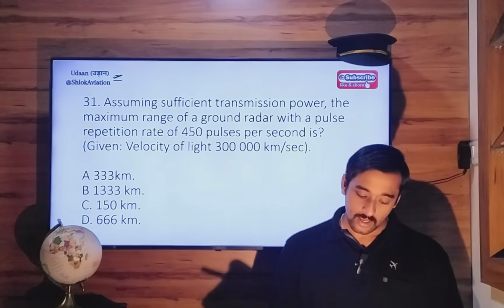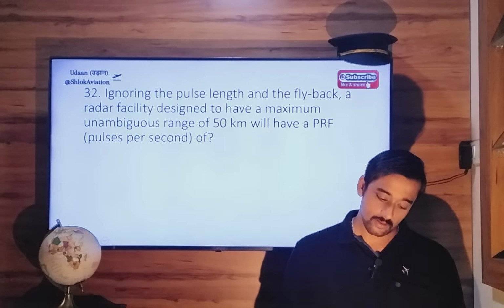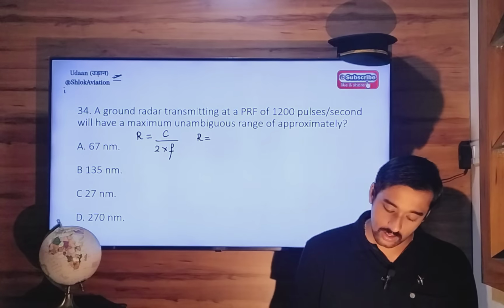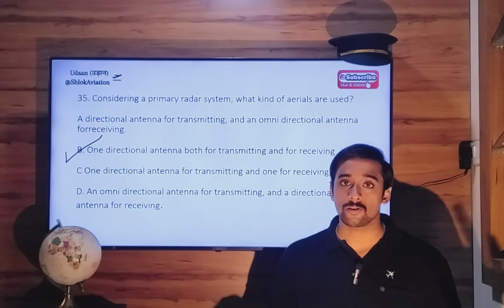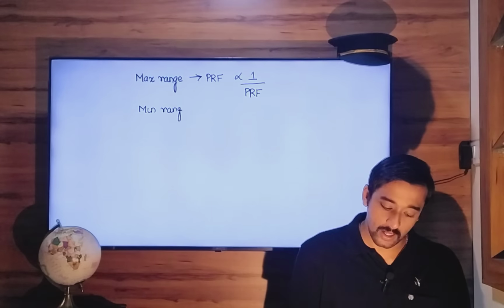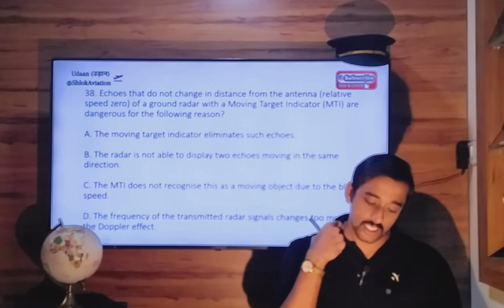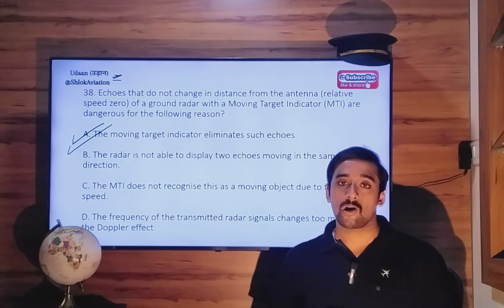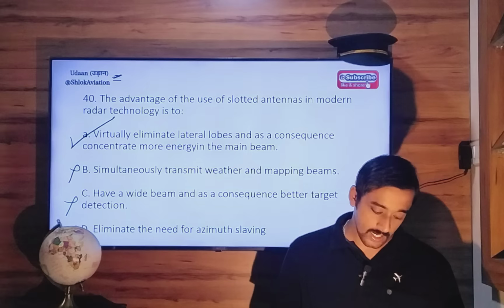RADAR THEOREY SOLVED QTS | KEITH WILLIAMS | RADIO NAV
Good Luck! Dont cry, Sweat!